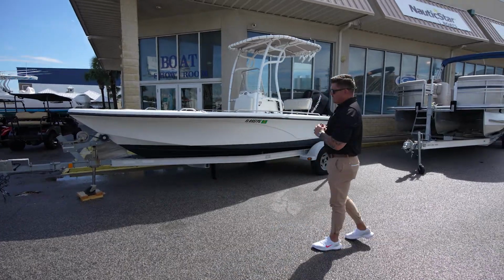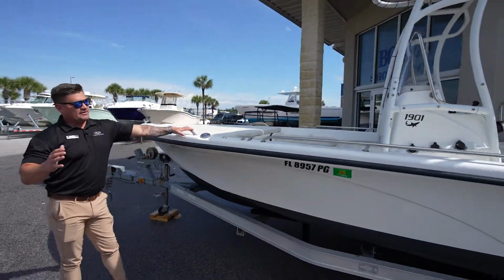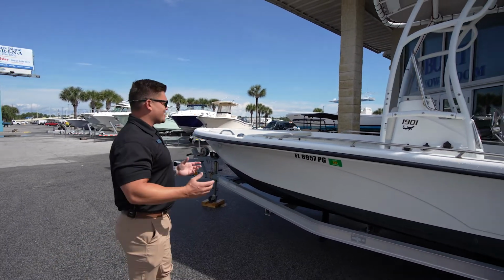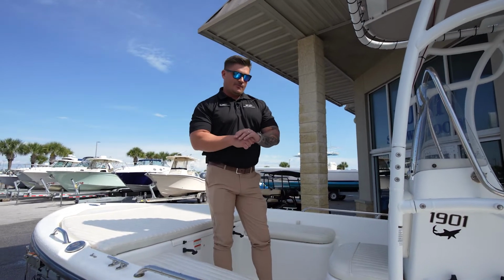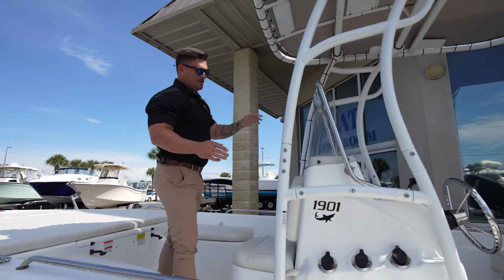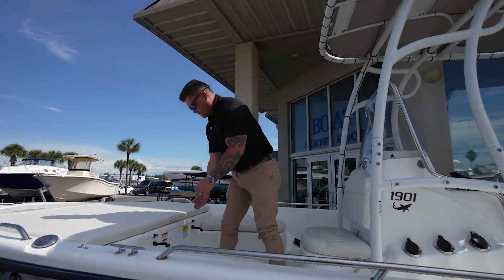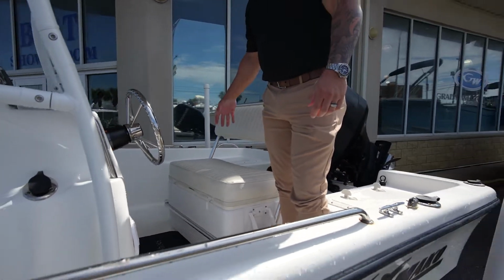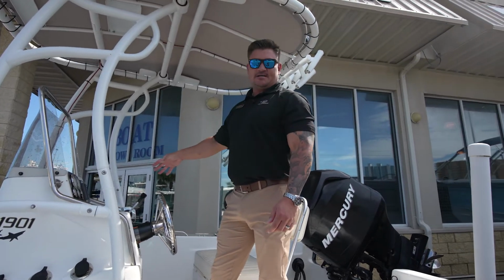Mako 1901CC | MarineMax Panama City Beach, FL